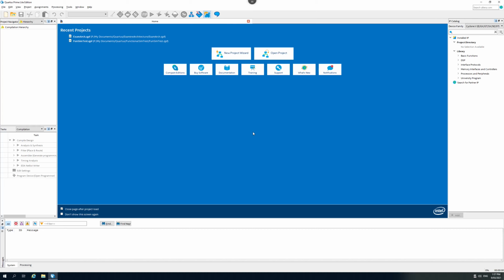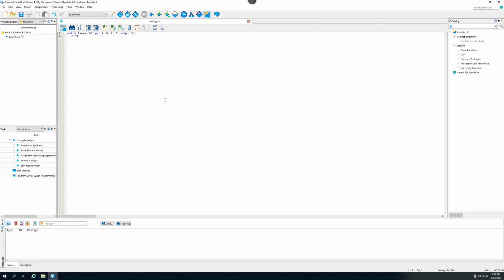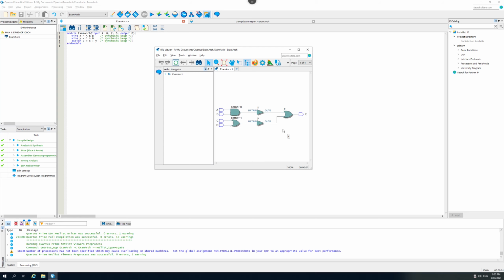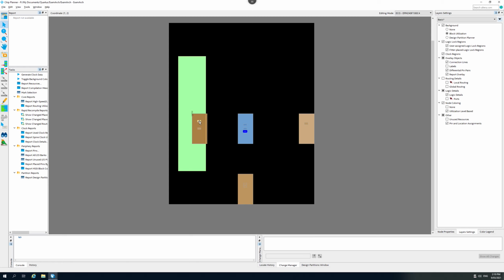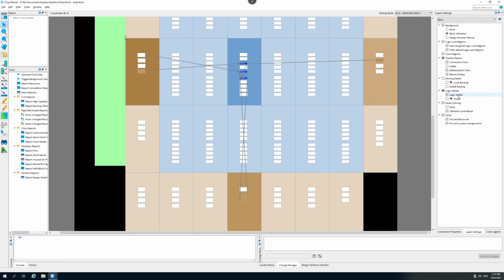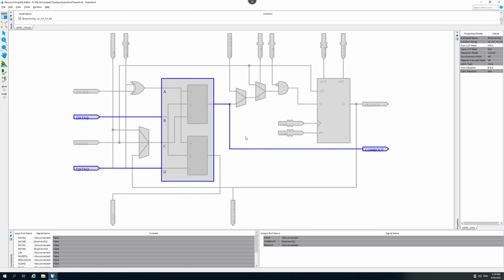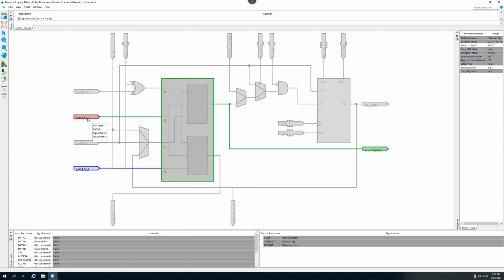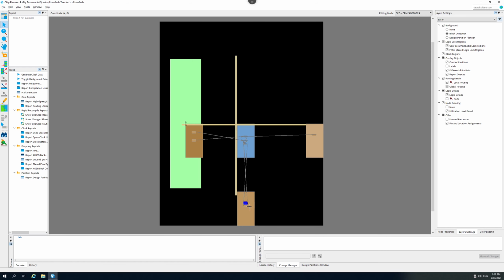2021 DS 6A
This video is embedded into my lecture notes for Digital Systems. It shows the internal architecture of a relatively simple FPGA (technically, a CPLD, the Max II).